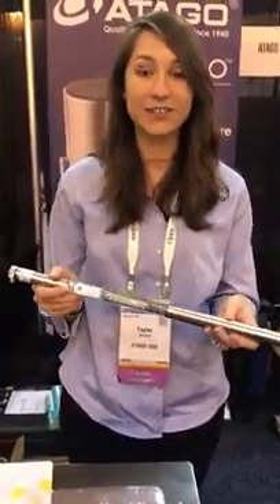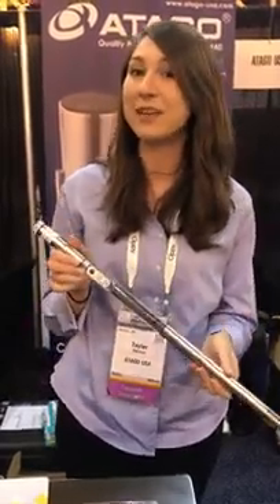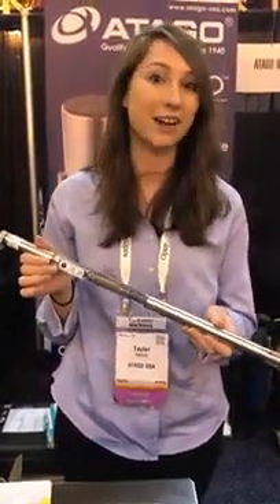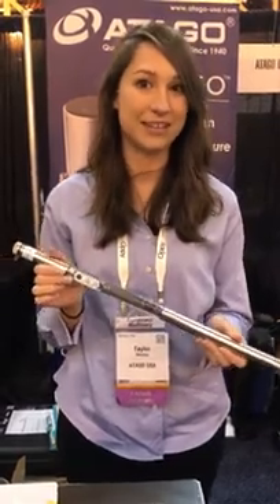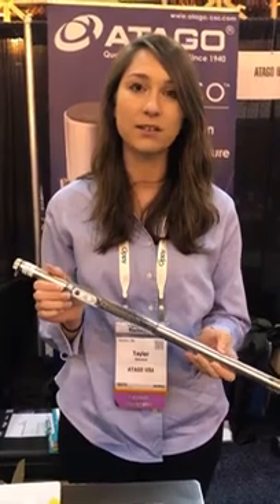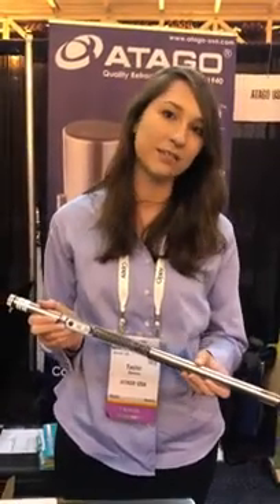Demonstration of DOM 24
How to use DOM-2 for measuring TPM.
Simple to use yet sophisticated in technology.